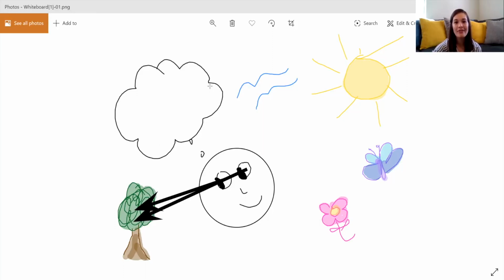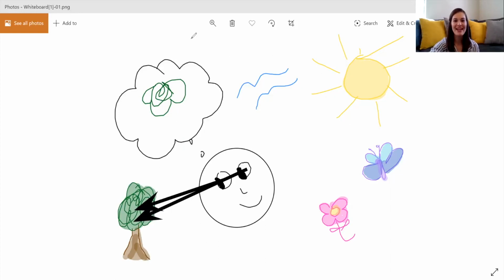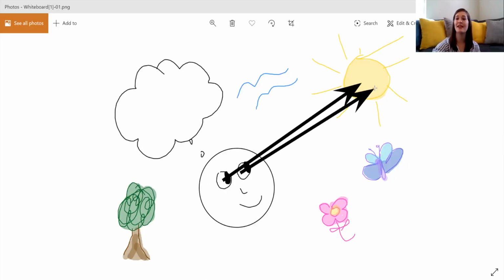Social Thinking: Teaching Thinking with Your Eyes (Eyes Are Like Arrows)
Ashlee Welday shares an activity to teach Thinking with Your Eyes in real-time with your students.